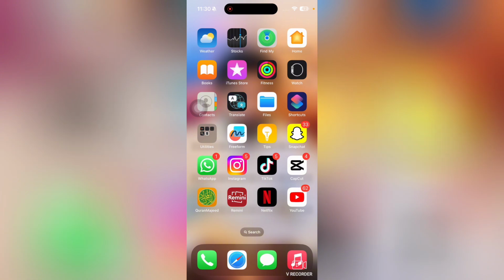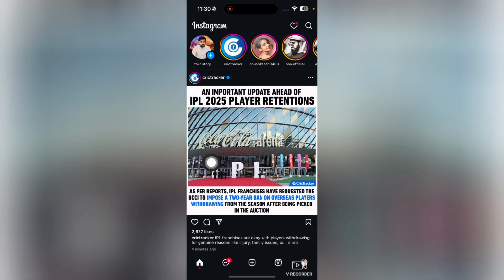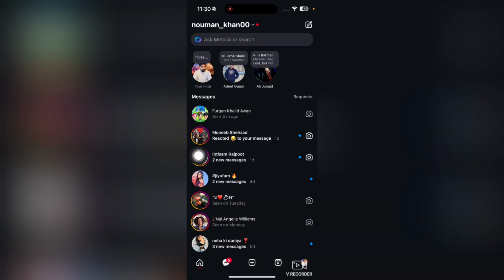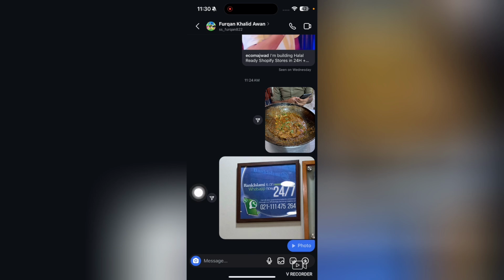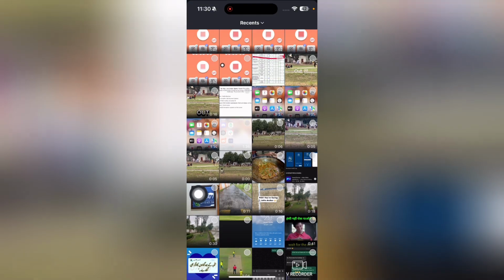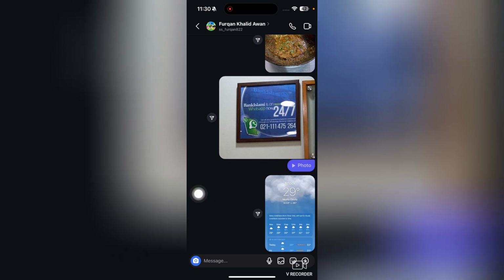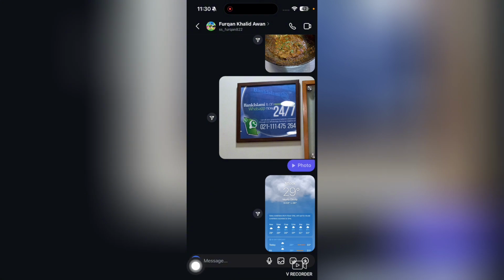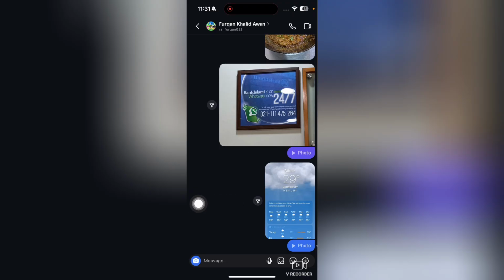How to Send A Photo In Instagram Chat [Step by Step Guide]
Welcome to this video of How to Send A Photo In Instagram Chat. If you would like to learn How to Send A Photo In Instagram Chat, this is the right video for you.

00:00 How to Send A Photo In Instagram Chat
00:10 Don't miss the step by step guide